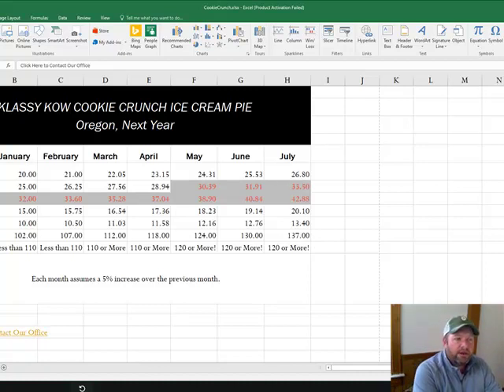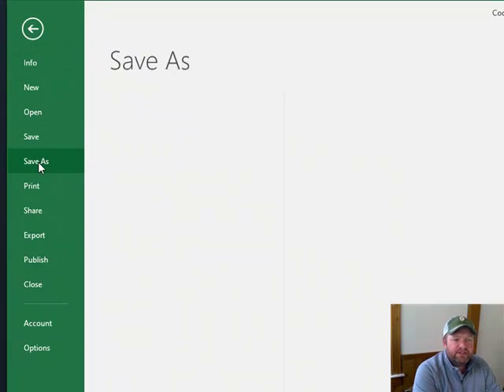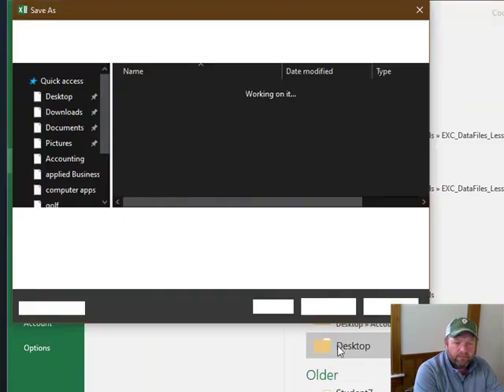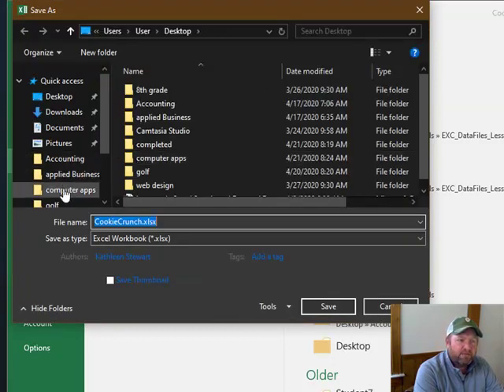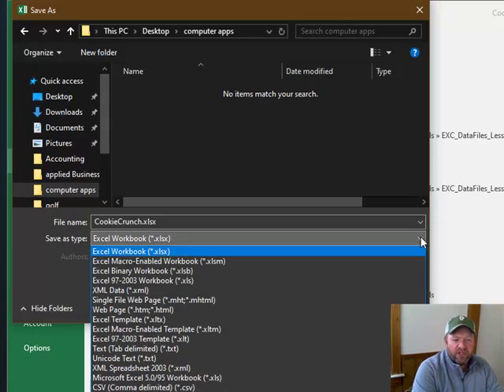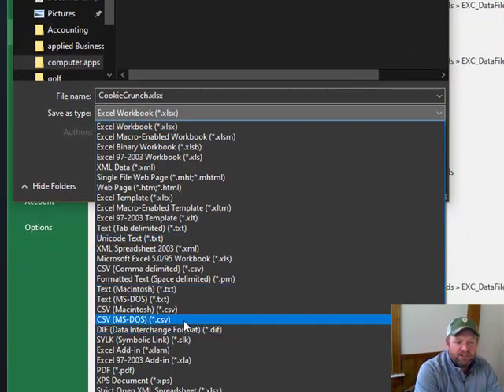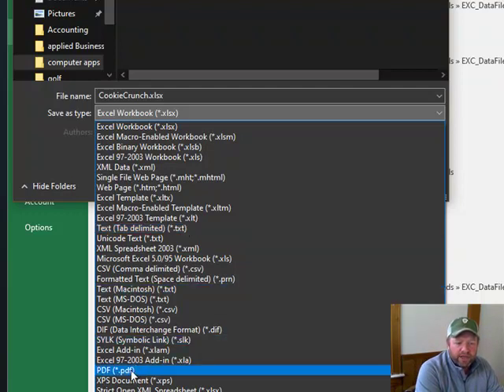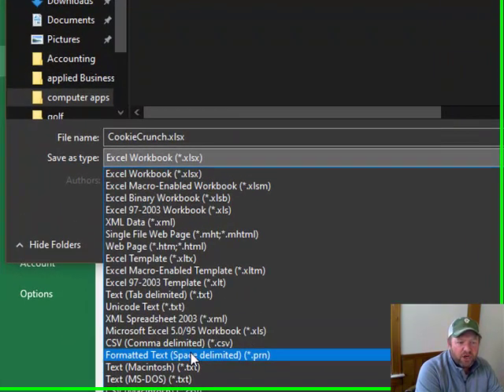Excel 8-14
Run The Compatibility Checker